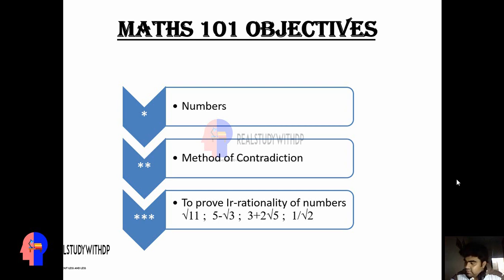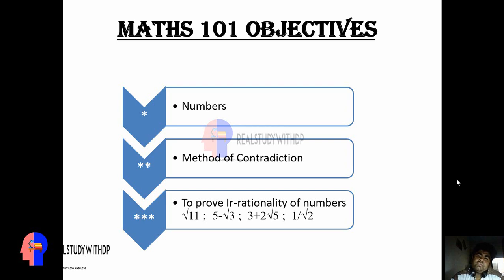trailer maths101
the full version will be released on 20april2020